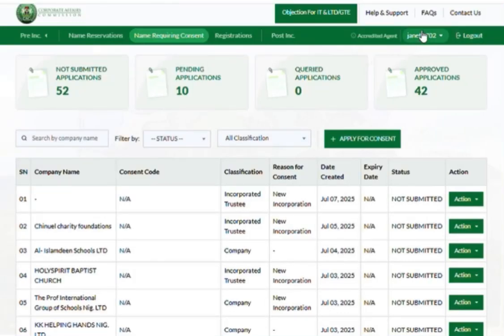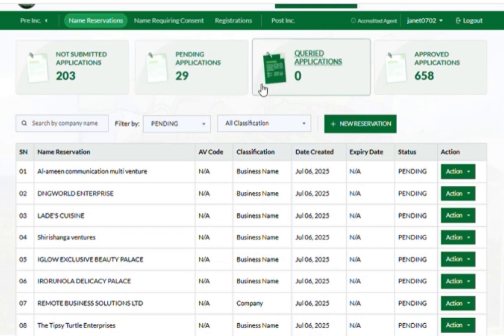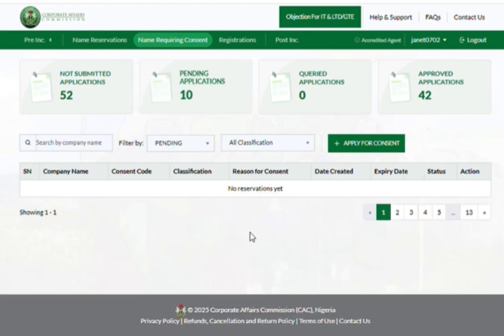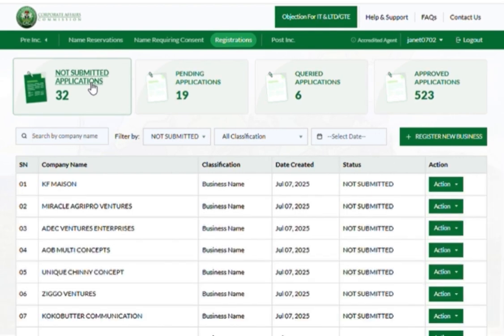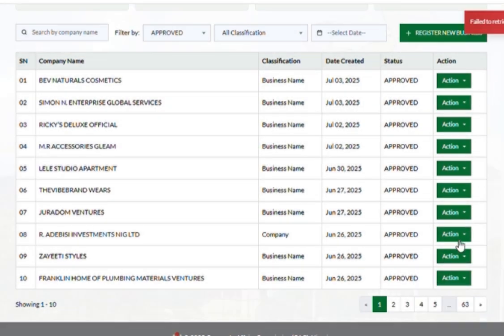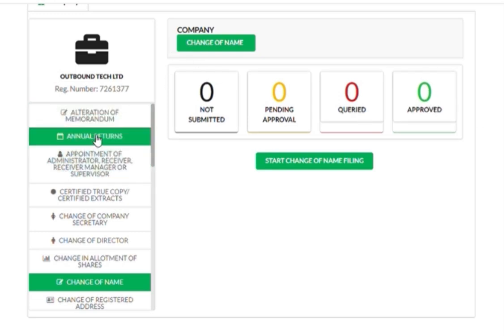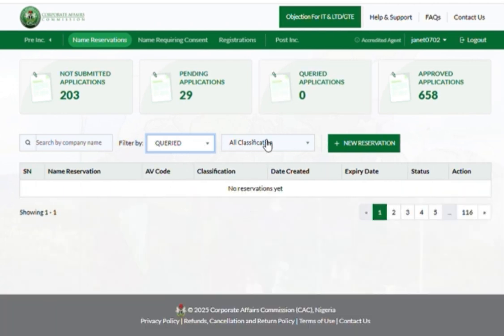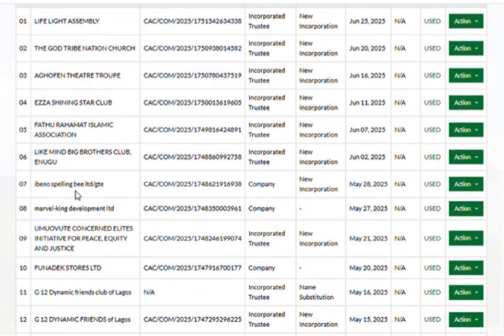GETTING TO KNOW ABOUT THE NEW AI POWERED CAC AGENT PORTAL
For new and existing users of the accredited agent portal

For more questions or information about

New Company, Enterprise and NGO registrations,
Modification of any kind ( Post Incorporation )
Access to accredited agent portal
Learning how to do it all by yourself

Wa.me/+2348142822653